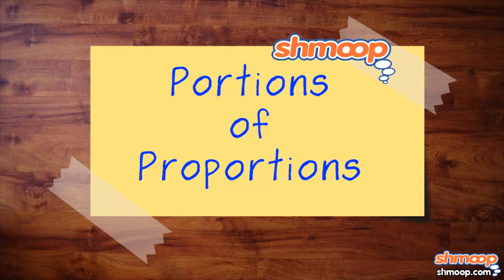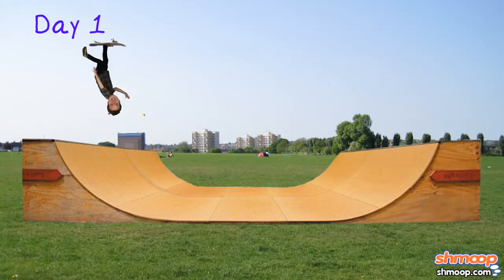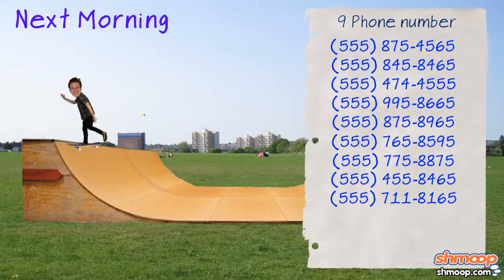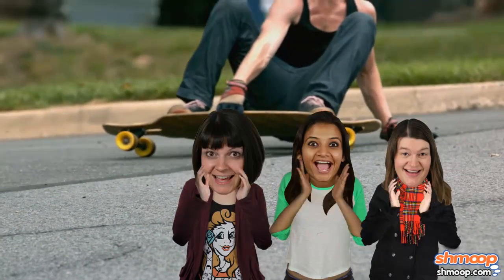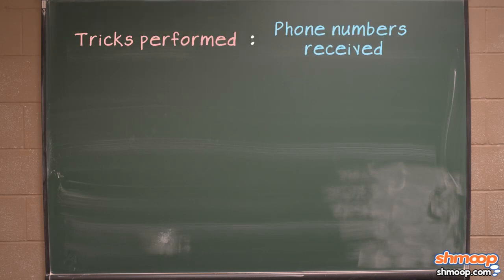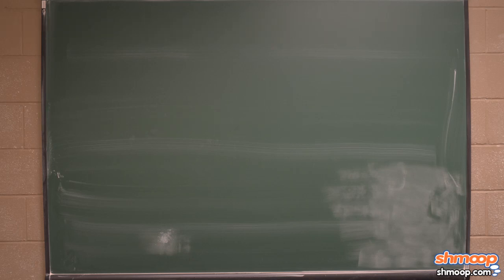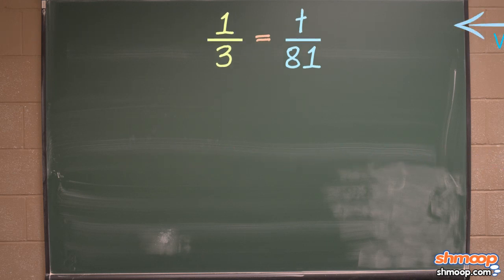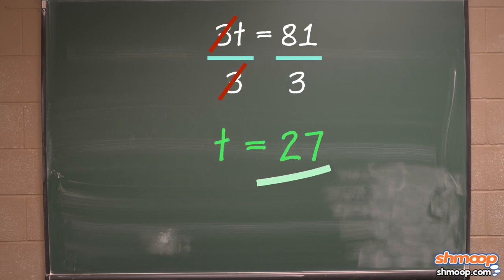Portions of Proportions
Need more help with proportions?